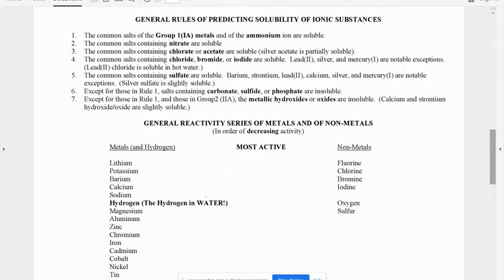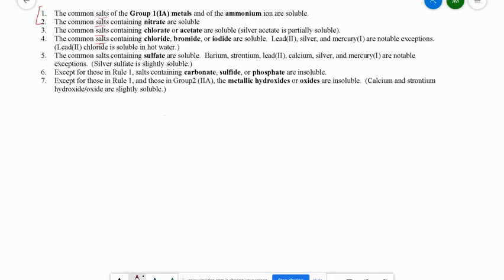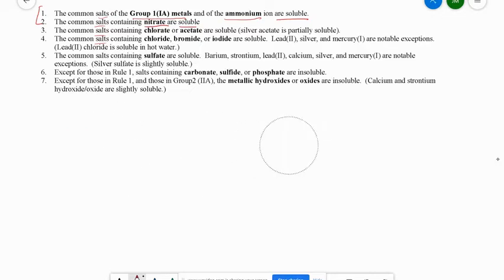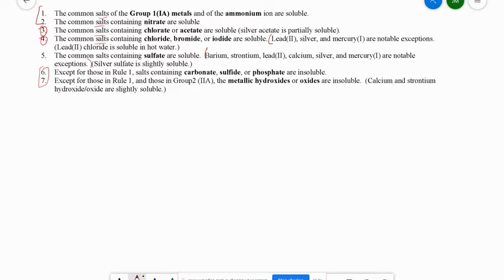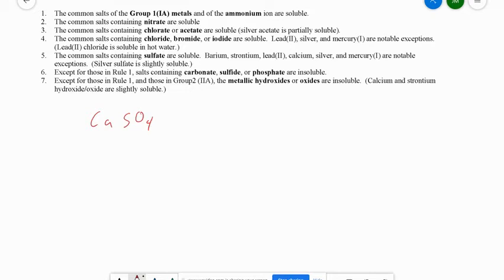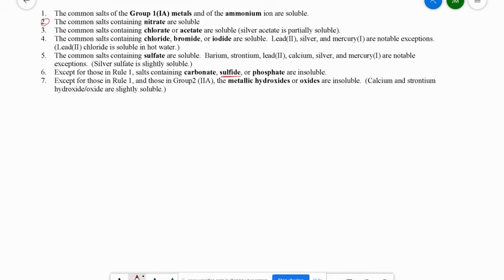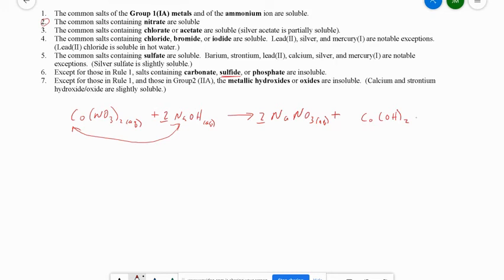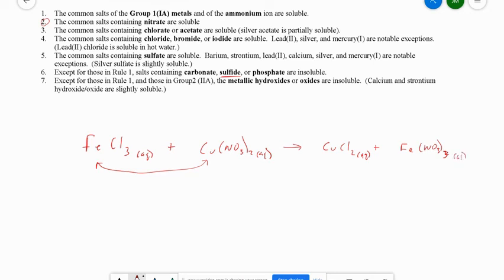Using the Solubility Chart